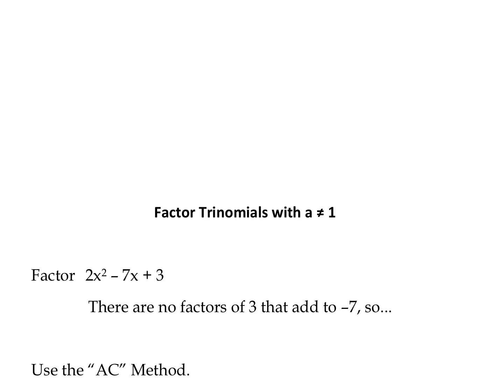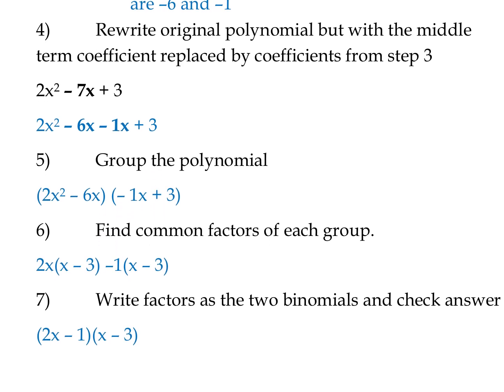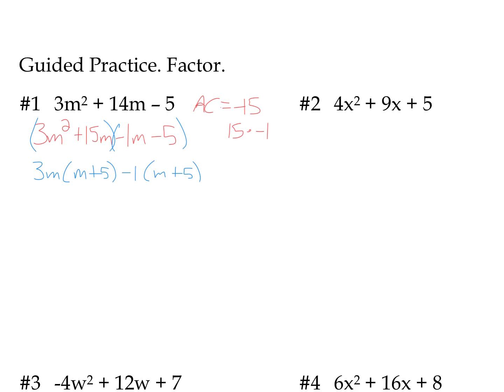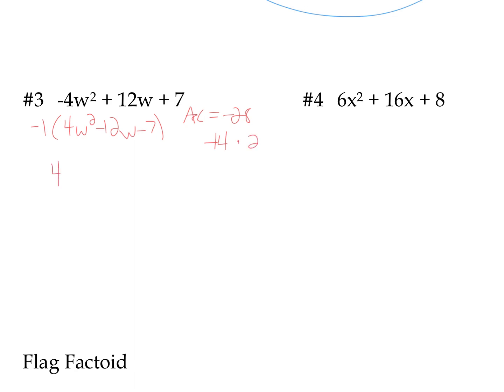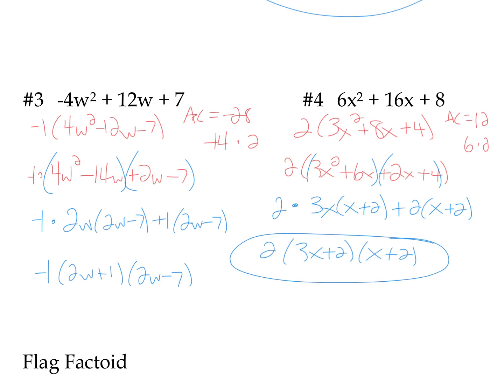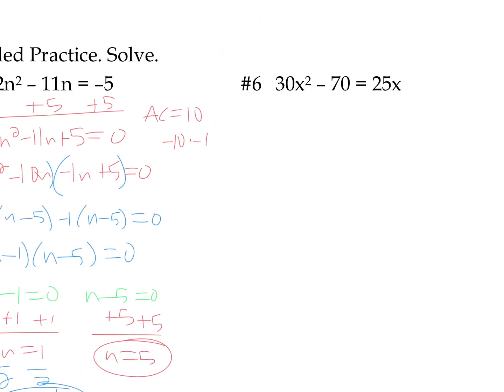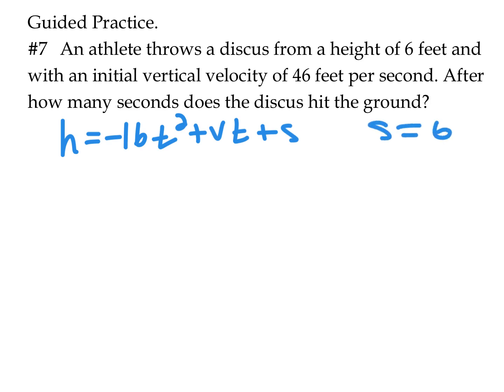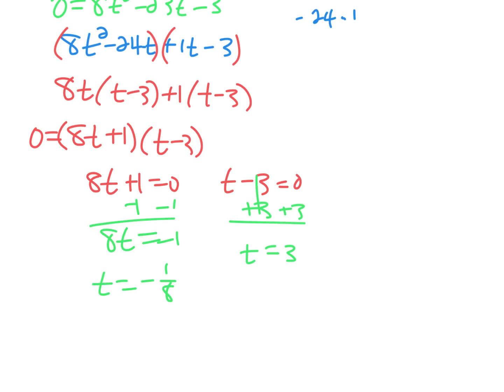Factor Trinomials with a not 1 Video Lesson Notes